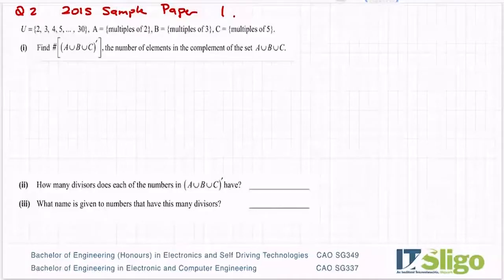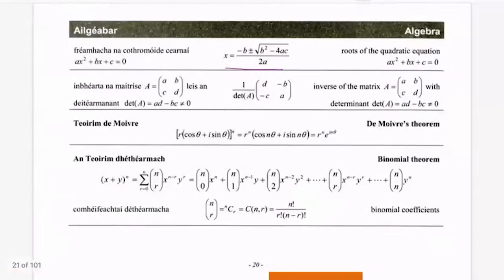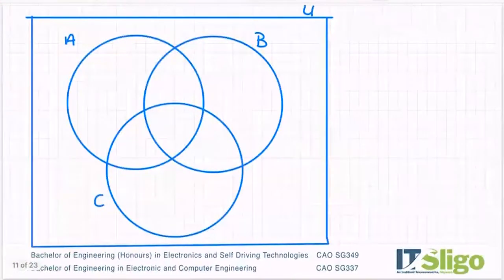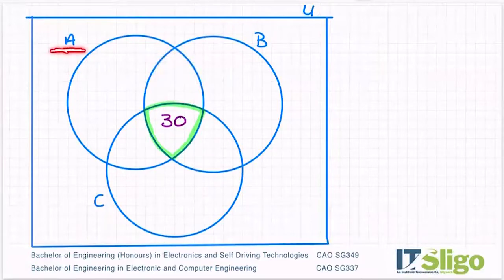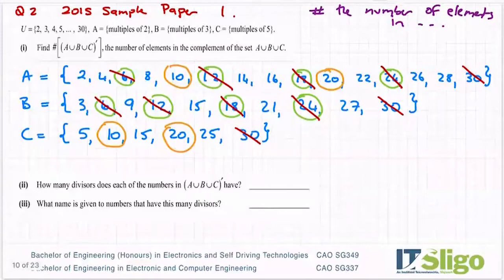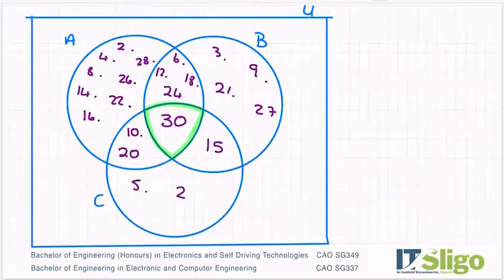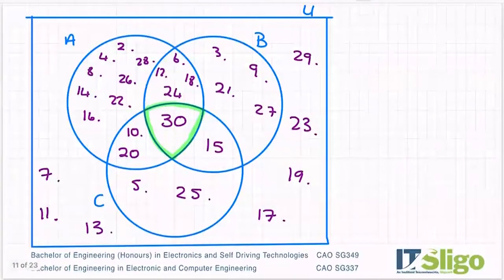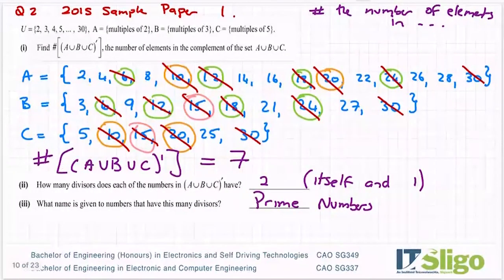Sets Q2 2015 Sample Paper 1 Junior Cert Higher Level Maths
CAO SG337
BEng. in Electronic & Computer Engineering at IT Sligo

CAO SG349
BEng. (Honours) in Electronics and Self Driving Technologies.